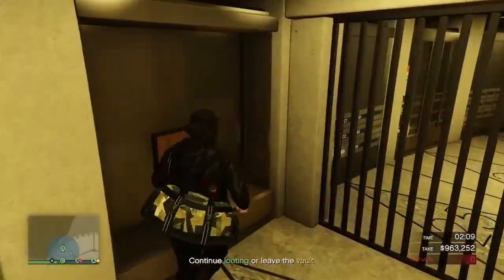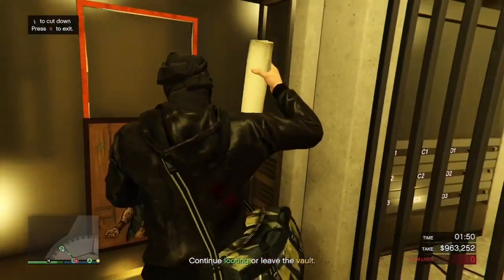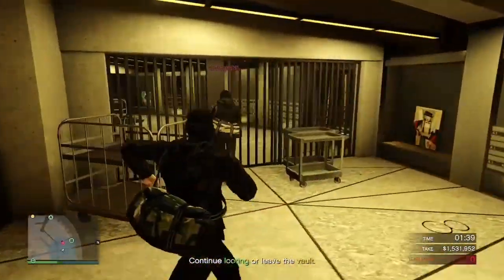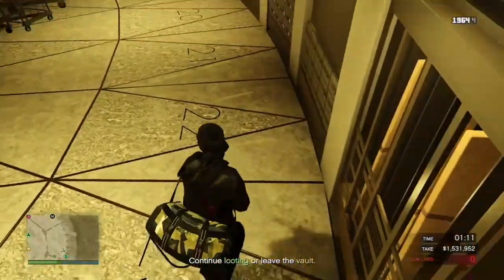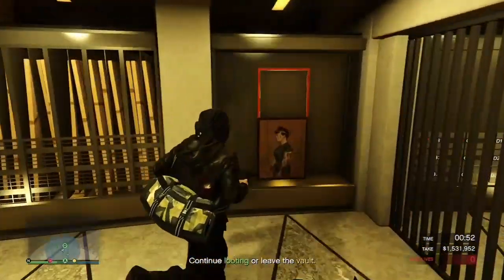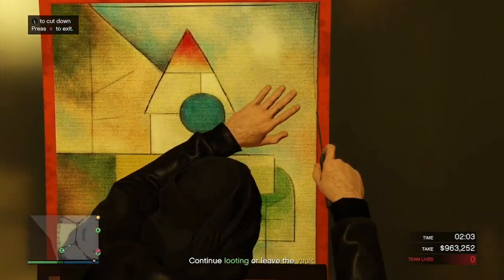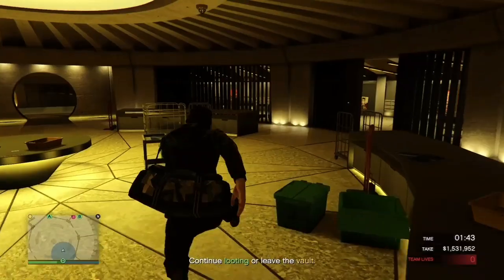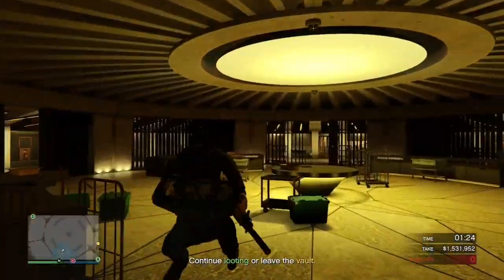Game Breaking Glitch can't collect the artwork in casino heist GTA online